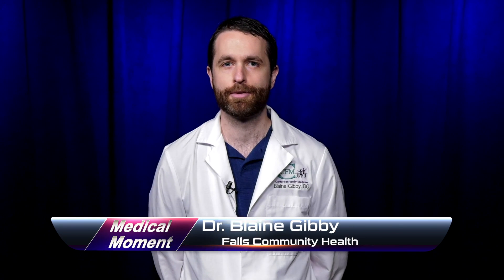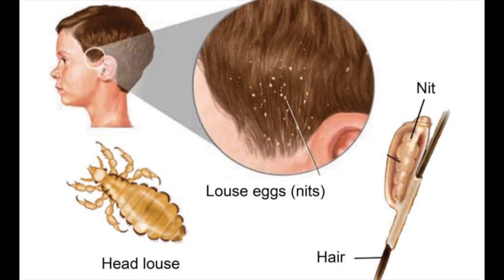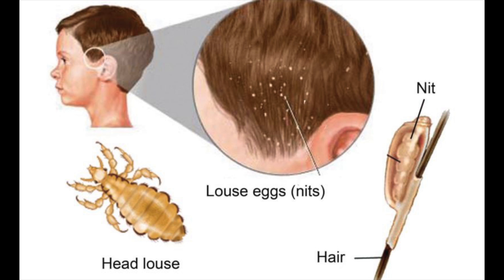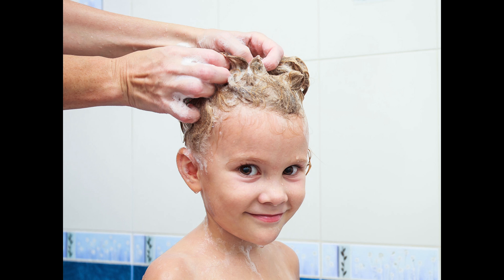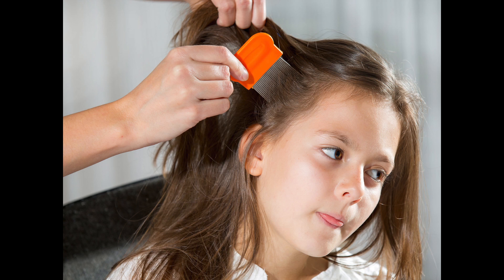2018-09-24 Medical Moments Head Lice